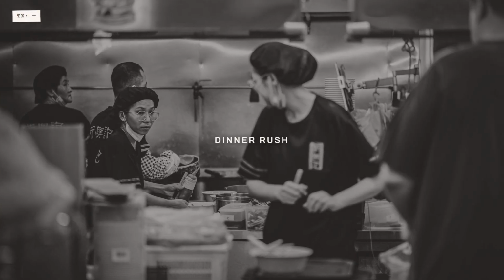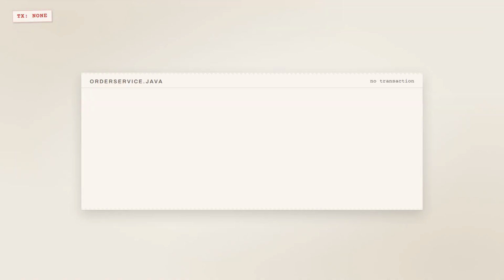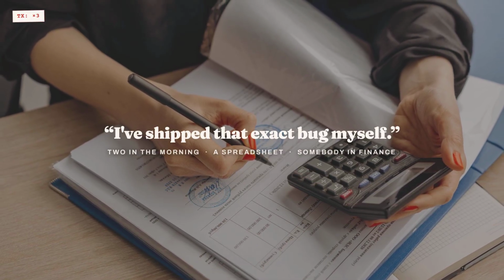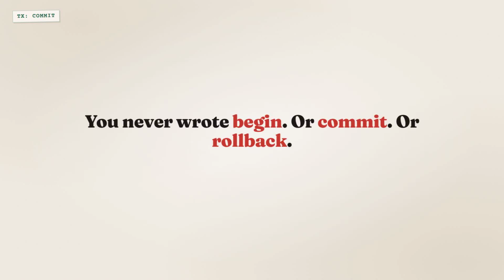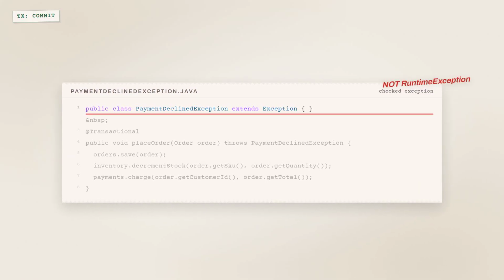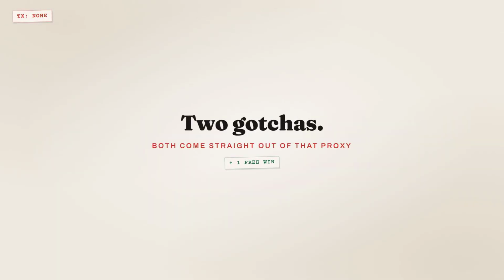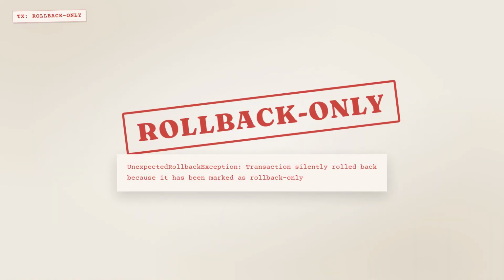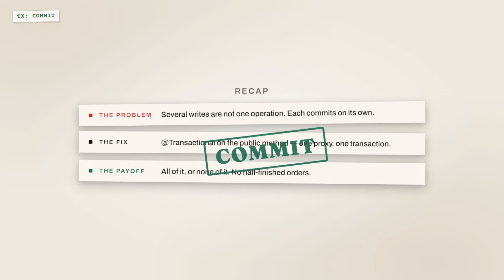in Spring: The Proxy Nobody Explains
Everyone puts @Transactional on a method. Almost nobody can explain what Spring actually does with it, and that gap is where the production bugs live.

In this video we start with a restaurant kitchen (the pass, the expediter, and one burnt risotto), then build a real ordering service and break it: an order row written, stock decremented, and no payment taken. Ever.

Then we fix it with one line — and dig into the thing that makes every strange @Transactional bug make sense: the bean you injected is not your class. It's a proxy.

What you'll walk away knowing:

• Why three repository calls in one method are THREE transactions, not one
• What Spring actually does at runtime: proxy, begin, commit, rollback
• Propagation.REQUIRED — and why "join if one exists" matters
• The rollback default that surprises everyone: RuntimeException and Error roll
  back, checked exceptions COMMIT
• rollbackFor — and why you should pick a convention on day one
• Gotcha #1: self-invocation. Calling an @Transactional method from the same
  class gives you ZERO transactions, and the code still compiles and "works"
• Gotcha #2: swallowing an exception from a nested transactional call →
  UnexpectedRollbackException: "transaction silently rolled back because it has
  been marked as rollback-only"
• When to reach for Propagation.REQUIRES_NEW
• The free win: @Transactional(readOnly = true) on your query methods

Every code sample is correct and idiomatic Spring Boot 3 / Spring Framework 6.

CHAPTERS
0:00 Intro
0:10 What @Transactional Really Does
1:15 The Kitchen Pass — All Of It, Or None Of It
2:55 The Problem — Three Writes, Three Commits
4:42 The Fix, And The Proxy Behind It
6:50 The Rollback Trap — Checked Exceptions Commit
8:40 Two Gotchas — Self-Invocation & Rollback-Only
11:02 Recap

Got a @Transactional war story? Drop it in the comments — I read all of them.

Stock footage via Pexels.